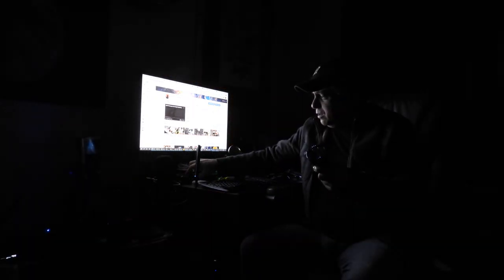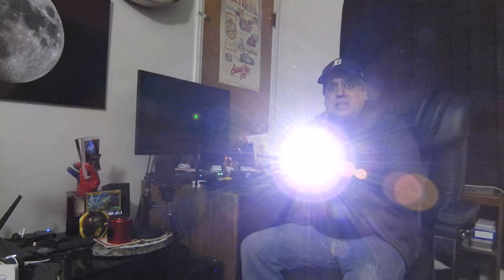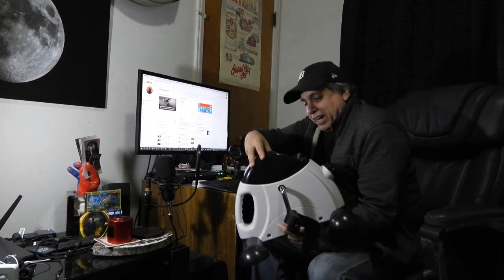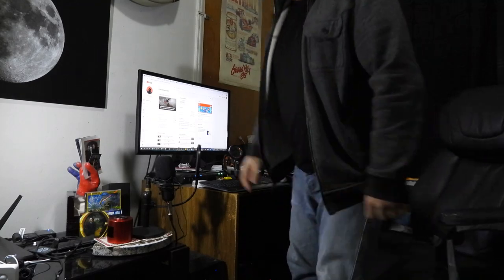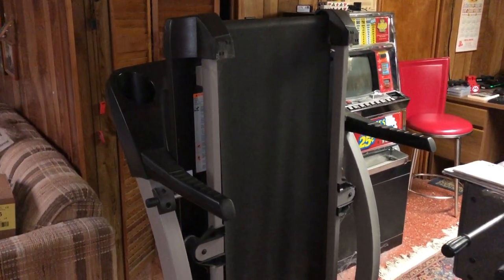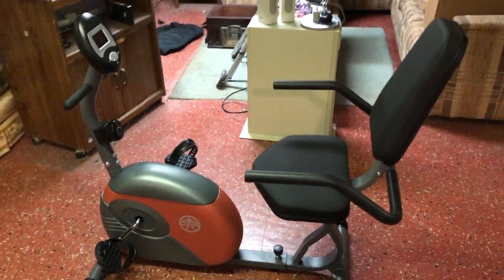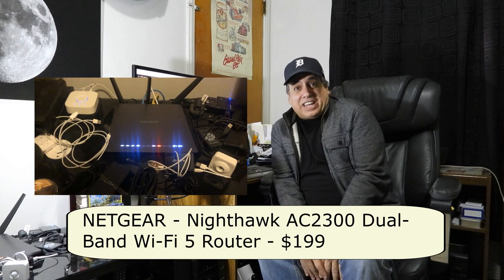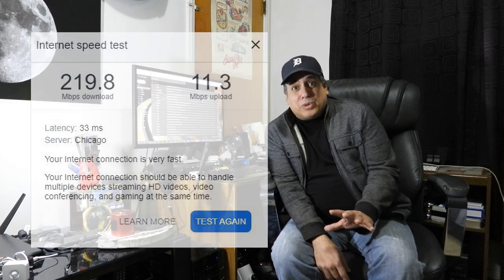High Beam into Space, iPhone Stabilization, Spending Spree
I haven't been doing a lot of astrophotography, so my spending has been going on other things.  Hopefully, the weather warms up soon so I can get my Astro rigs going again.

Mentioned in this video are:

My snowman

* OLIGHT Javelot Turbo 1300 Lumen LED Tactical Flashlight

* Mini Exercise Bike, Himaly Digital Under Desk Bike

* Marcy Recumbent Exercise Bike with Resistance

* NETGEAR - Nighthawk AC2300 Dual-Band Wi-Fi 5 Router

* iPhone App - ‎Emulsio Video Stabilizer

It was actually recored on the Nikon COOLPIX P1000, not the P900.